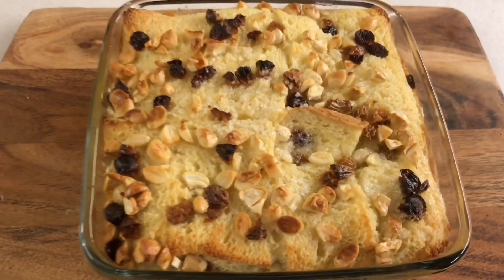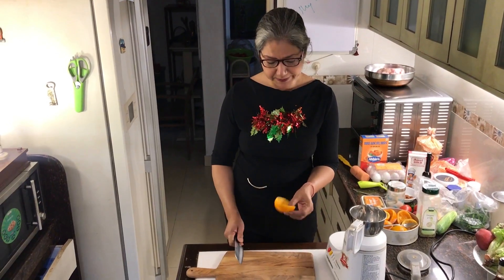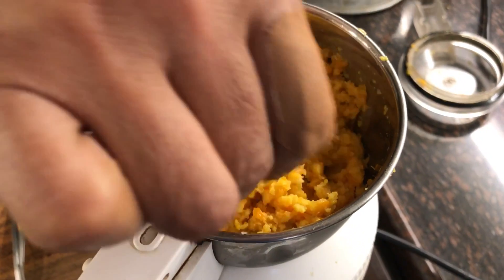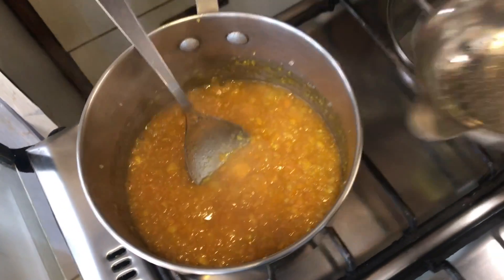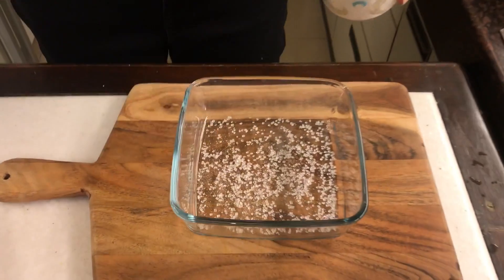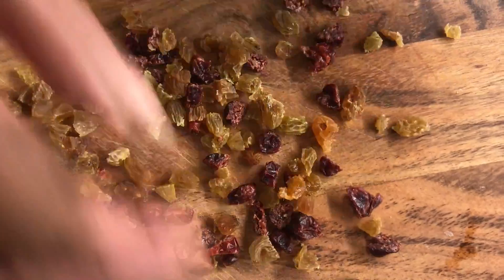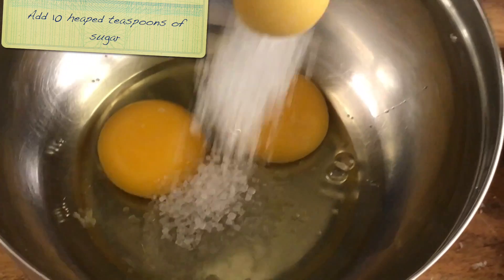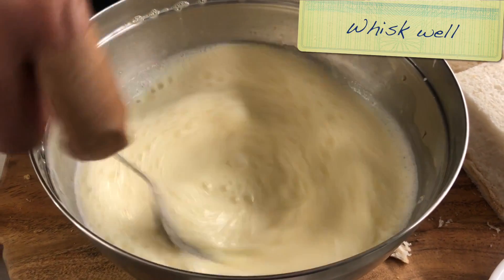BREAD PUDDING RECIPE | BAKED DESSERT RECIPES | BEST BREAD PUDDING RECIPE | CLASSIC BRITISH PUDDING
The Slow Fire Chef SE 04 EP 13 : BREAD PUDDING RECIPE | BAKED DESSERT RECIPES | BEST BREAD PUDDING RECIPE | CLASSIC BRITISH DESSERT : Head Chef Semanti shares a classic recipe for making decadent bread pudding. Bread pudding with butter, raisins and nuts. This Bread Pudding is a Baked Bread Pudding recipe and Baked Dessert recipe. Very popular as part of Classic British Dessert recipe and also with most bakers. Every home cook loves baking bread pudding. Children's favourite recipe is bread pudding recipe. This is a nostalgia recipe that has been popular from a long time. So it is a vintage recipe. Grandma's recipe for Bread Pudding. Spotted Dick is famous for their puddings but this classic British pudding, sweet pudding recipe is the best bread pudding recipe.  Most delicious pudding recipe is favourite dessert for family dinner. Royally luxurious recipe is a multi layered sweet pudding. This Bread Pudding with a secret ingredient is an instant hit recipe with family and children. One of the most popular holiday recipes and best dessert recipe.

Easy sweet recipe. Popular sweet dish in India.

RECIPE : Layer your baking dish with sugar and butter, heat it in the oven for 15-20 minutes at 200 C to make the caramel base. Prepare the layering - we used home made marmalade (orange peels, sugar cooked on fire with constant stirring and no water) you can also use ready made marmalade, preserves or chopped up fresh fruits. Take our the baking dish with caramelised base and place slices of buttered bread (we took out the crust but you can leave it in) Between each layer of bread slices, place your fillings of marmalade, fruits, dry fruits, candied fruits or whatever you wish. Make custard by beating eggs with milk and sugar. And pour it over the layered bread in the baking dish. Top it with dry fruits. Shove it in the Oven for 40 minutes at 170 C. And your Bread Pudding is done. Full Recipe video above.

New Episode, every week. Mostly, on Weekends.

If you do try try our recipes, do post a picture and tag us on social media.